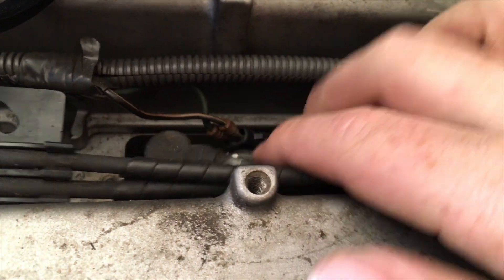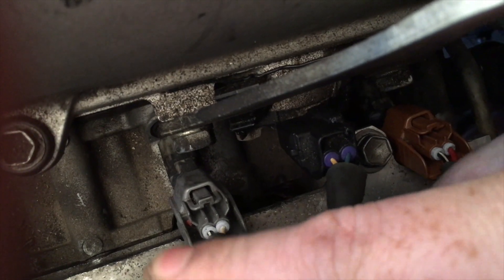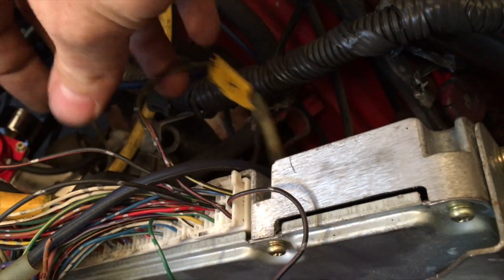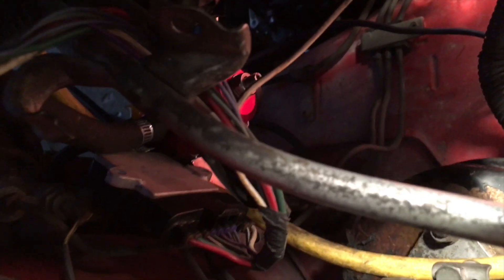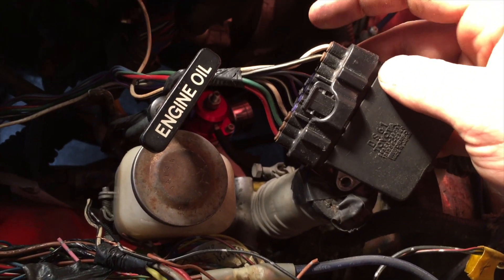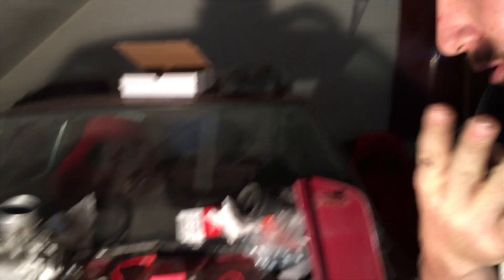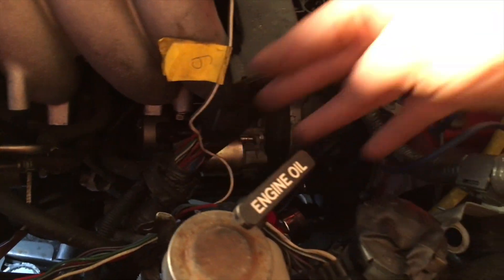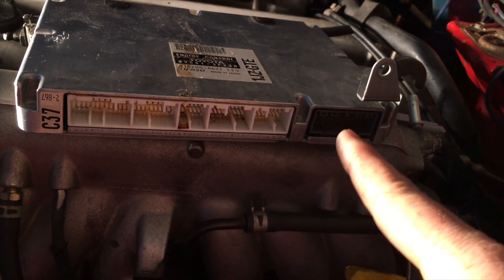how to wire a 1jz gte vvti